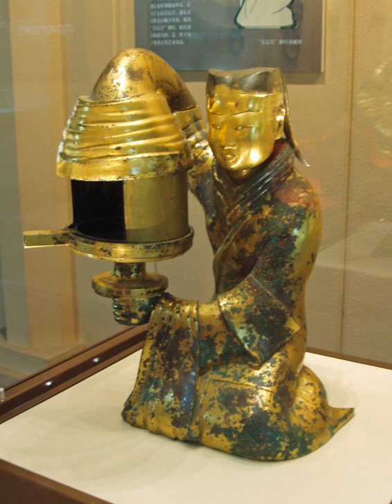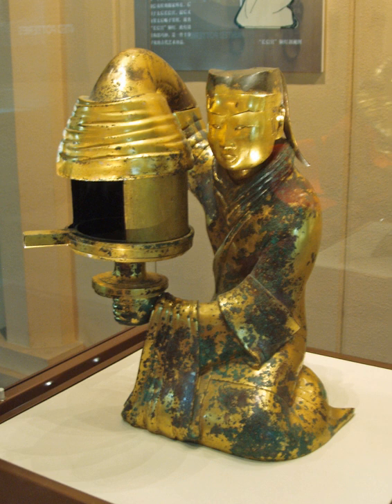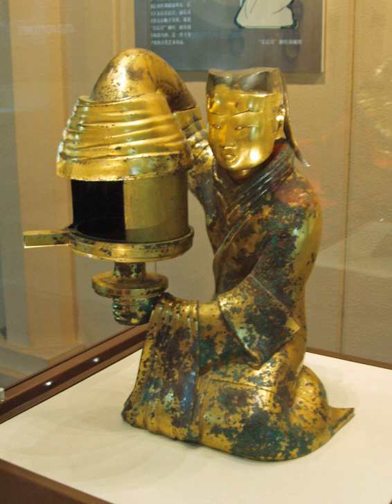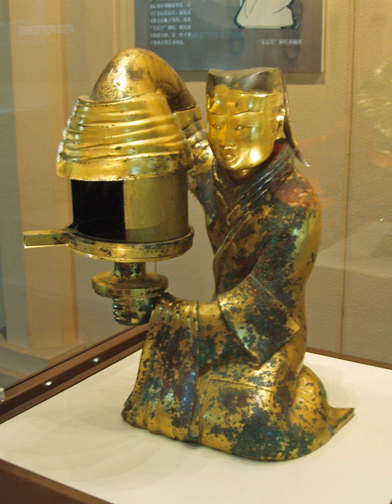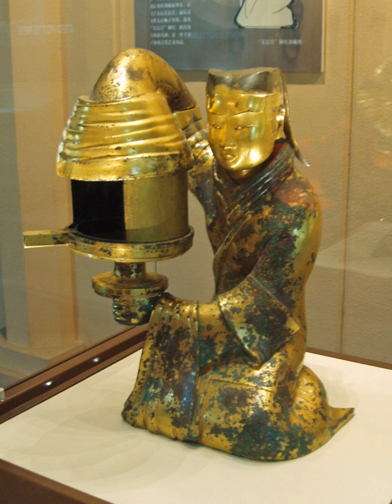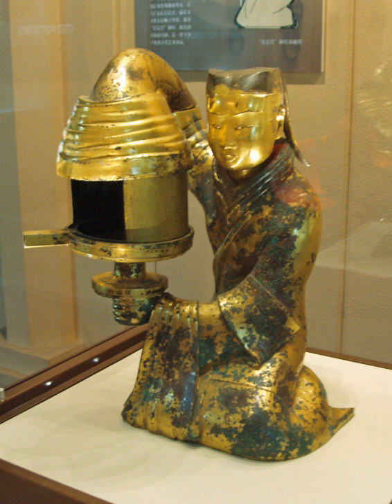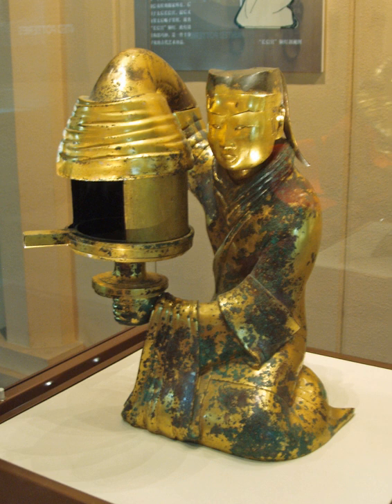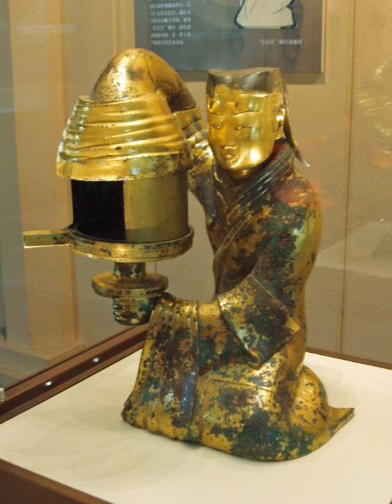Science and technology of the Han dynasty | Wikipedia audio article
00:04:12 1 Modern perspectives on science and technology during Han
00:06:55 2 Writing materials
00:09:02 3 Ceramics
00:11:42 4 Metallurgy
00:11:52 4.1 Furnaces and smelting techniques
00:14:09 4.2 Use of steel, iron, and bronze
00:15:59 5 Agriculture
00:16:08 5.1 Tools and methods
00:17:28 5.2 Alternating fields
00:20:13 5.3 Pit fields
00:21:33 5.4 Rice paddies
00:22:37 6 Mechanical and hydraulic engineering
00:22:48 6.1 Literary sources and archaeological evidence
00:27:47 6.2 Uses of the waterwheel and water clock
00:30:31 6.3 Seismometer
00:33:34 7 Mathematics and astronomy
00:33:44 7.1 Mathematical treatises
00:35:33 7.2 Innovations in the treatises
00:37:45 7.3 Approximations of pi
00:39:38 7.4 Musical tuning and theory
00:39:48 7.5 Astronomical observations
00:41:09 7.6 Han calendars
00:42:10 7.7 Astronomical theory
00:43:41 8 Structural engineering and public works
00:46:55 8.1 Materials and construction
00:48:58 8.2 Courtyard homes
00:51:41 8.3 Chang'an and Luoyang, the Han capitals
00:51:52 8.4 Underground tombs
00:54:03 8.5 Boreholes and mining shafts
00:55:06 8.6 Ceramic model buildings
00:58:52 8.7 Roads, bridges, and canals
01:01:22 9 Medicine
01:02:49 10 Cartography
01:06:12 11 Nautics and vehicles
01:09:56 12 Weaponry and war machines
01:14:03 13 See also
01:17:22 14 Notes
01:21:14 15 References
01:22:58 16 External links

- Socrates

SUMMARY
The Han dynasty (206 BCE – 220 CE) of ancient China, divided between the eras of Western Han (206 BCE – 9 CE, when the capital was at Chang'an), Xin dynasty of Wang Mang (r. AD 9–23), and Eastern Han (25–220 CE, when the capital was at Luoyang, and after 196 CE at Xuchang), witnessed some of the most significant advancements in premodern Chinese science and technology.
There were great innovations in metallurgy. In addition to Zhou-dynasty China's (c. 1050 – 256 BCE) previous inventions of the blast furnace and cupola furnace to make  pig iron and cast iron, respectively, the Han period saw the development of steel and wrought iron by use of the finery forge and puddling process. With the drilling of deep boreholes into the earth, the Chinese used not only derricks to lift brine up to the surface to be boiled into salt, but also set up bamboo-crafted pipeline transport systems which brought natural gas as fuel to the furnaces. Smelting techniques were enhanced with inventions such as the waterwheel-powered bellows; the resulting widespread distribution of iron tools facilitated the growth of agriculture. For tilling the soil and planting straight rows of crops, the improved heavy-moldboard plough with three iron plowshares and sturdy multiple-tube iron seed drill were invented in the Han, which greatly enhanced production yields and thus sustained population growth. The method of supplying irrigation ditches with water was improved with the invention of the mechanical chain pump powered by the rotation of a waterwheel or draft animals, which could transport irrigation water up elevated terrains. The waterwheel was also used for operating trip hammers in pounding grain and in rotating the metal rings of the mechanical-driven astronomical armillary sphere representing the celestial sphere around the Earth.
The quality of life was improved with many Han inventions. The Han Chinese had hempen-bound bamboo scrolls to write on, yet by the 2nd century CE had invented the papermaking process which created a writing medium that was both cheap and easy to produce. The invention of the wheelbarrow aided in the hauling of heavy loads. The maritime junk ship and stern-mounted steering rudder enabled the Chinese to venture out of calmer waters of interior lakes and rivers and into the open sea. The invention of the g ...